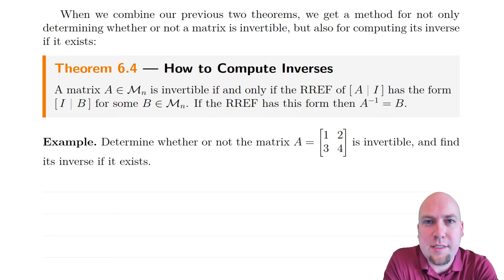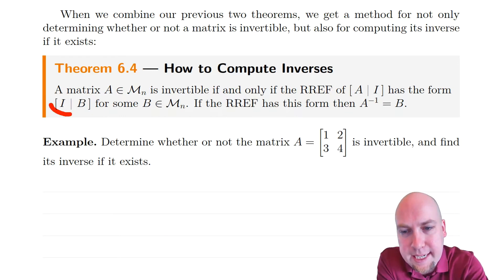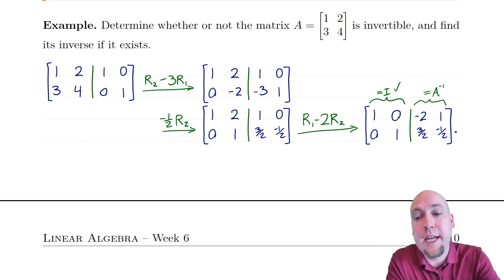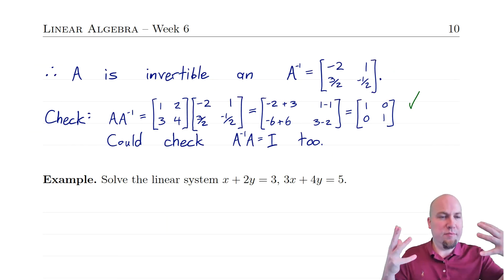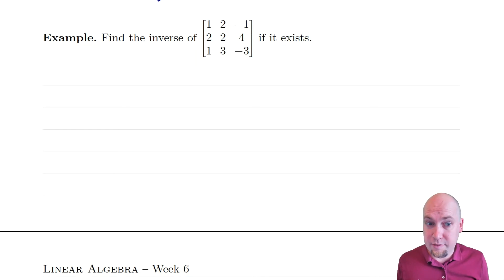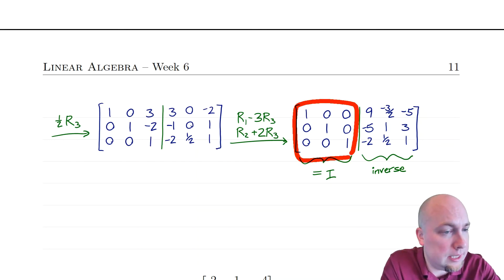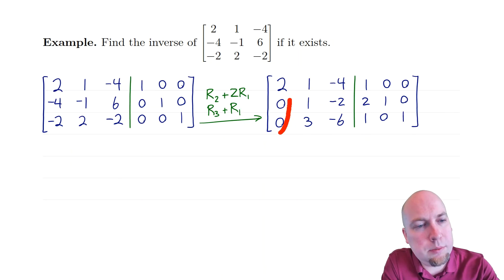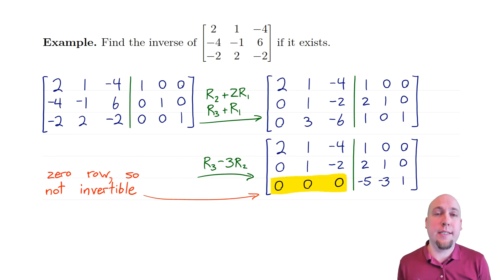Linear Algebra - Lecture 24: Computing the Inverse of a Matrix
We learn how to compute the inverse of a matrix (while simultaneously determining whether or not it is invertible).

Timestamps:
00:00 - Introduction
00:53 - Main theorem
02:16 - 2x2 example
04:40 - Linear system example
06:58 - 3x3 invertible example
09:23 - 3x3 non-invertible example